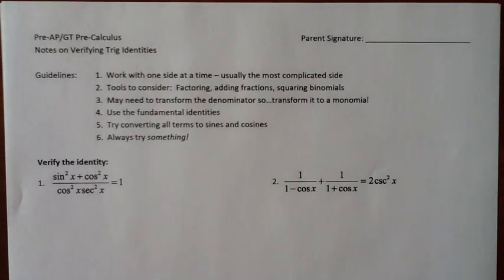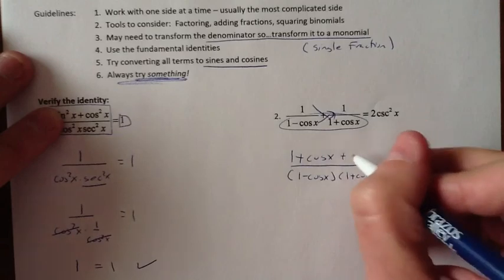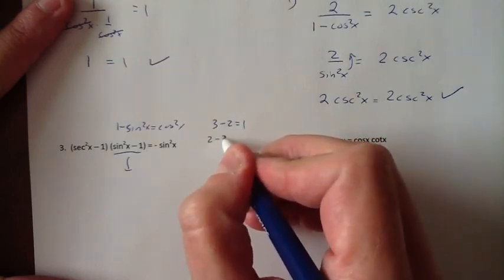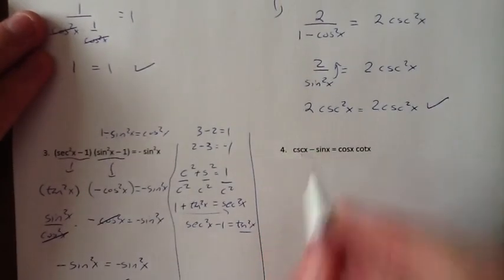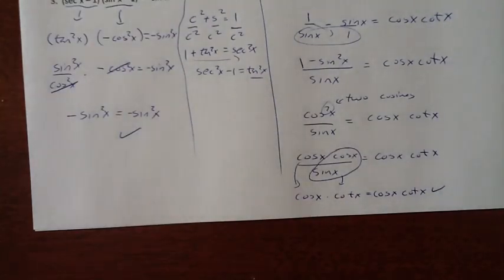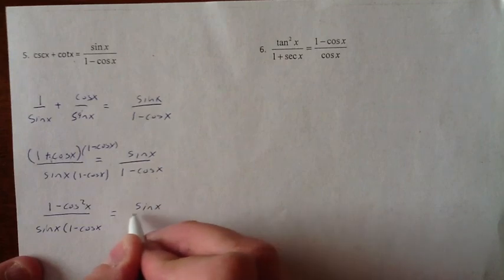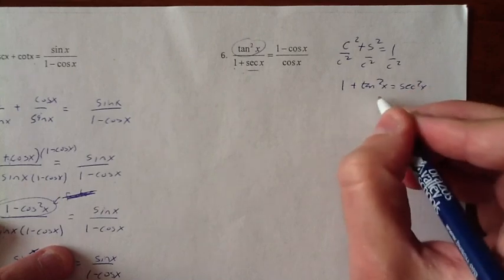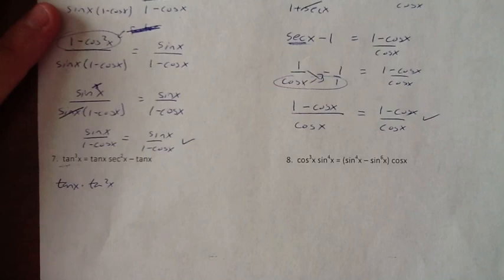Dec. 1 Notes on Verifying Trig Identities